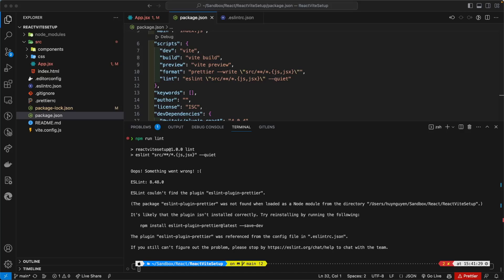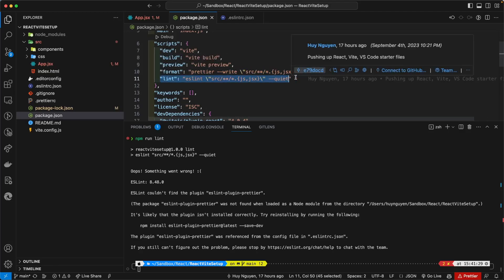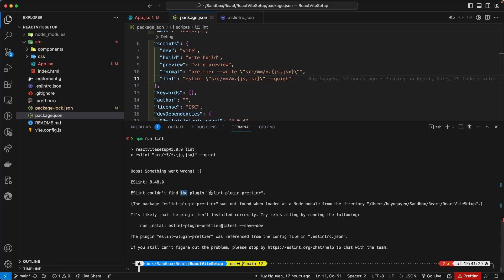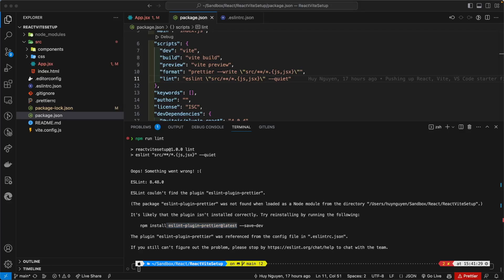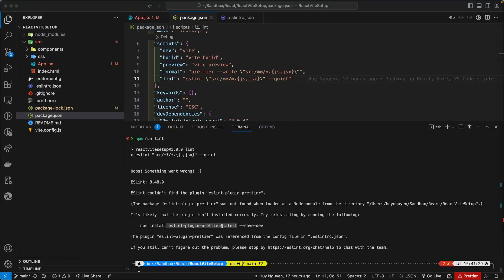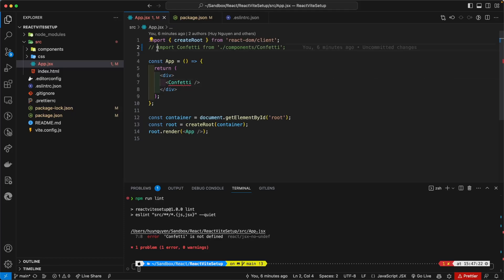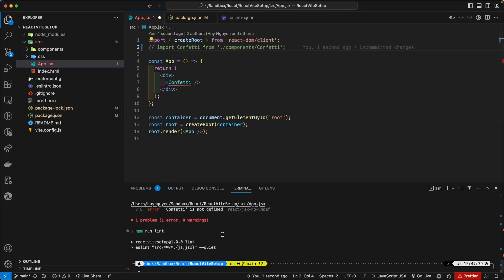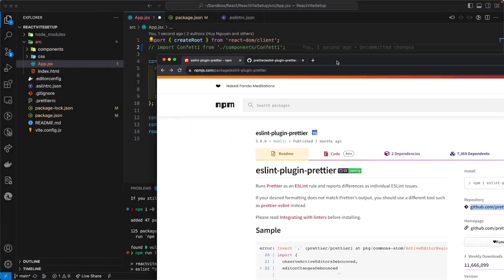How to fix ESLint couldn't find the plugin "eslint-plugin-prettier" error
How to fix the "ESLint couldn't find the plugin "eslint-plugin-prettier"" error.
The package "eslint-plugin-prettier" was not found when loaded as a Node module from the directory.